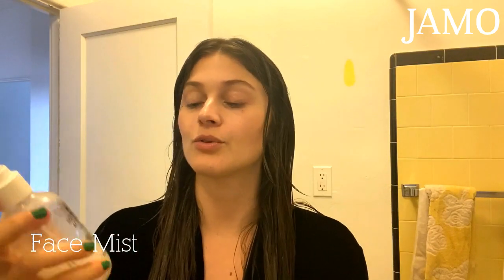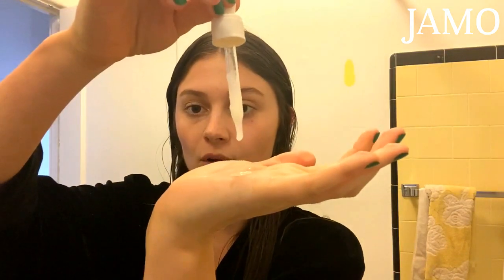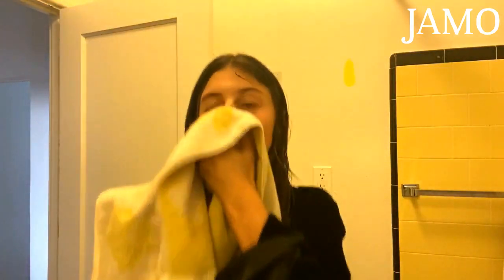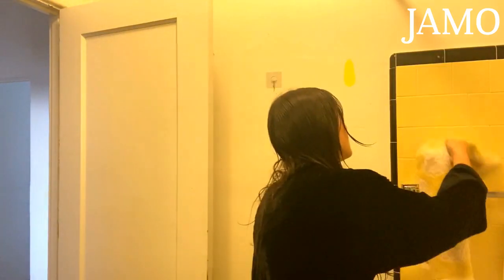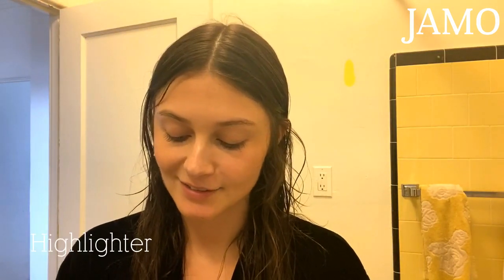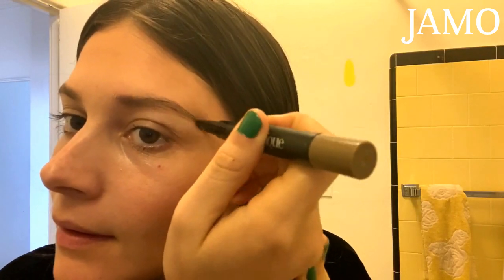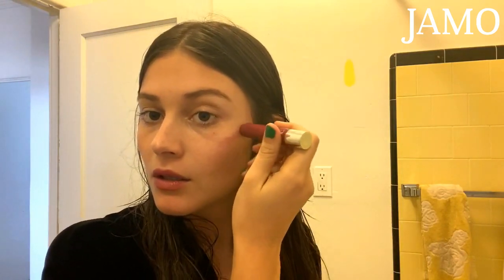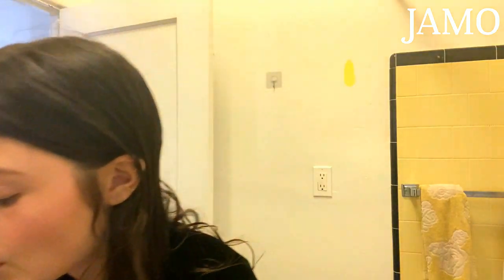Sophie Dalah's Guide to Zoom Call Makeup Look | Get Ready With Me | JAMO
Sophie Dalah shows us how she gets ready for a Zoom Call Meeting.